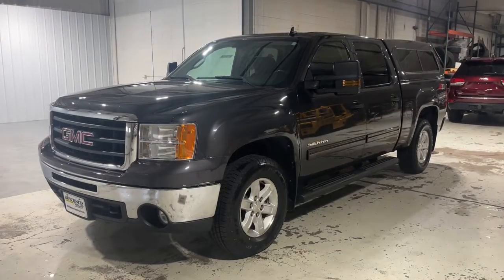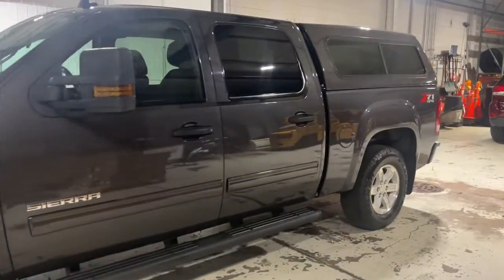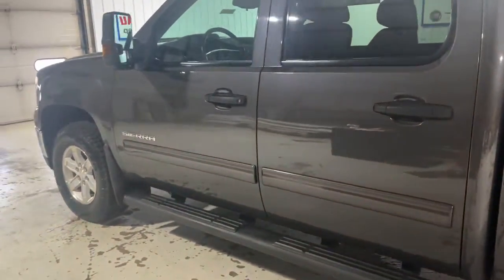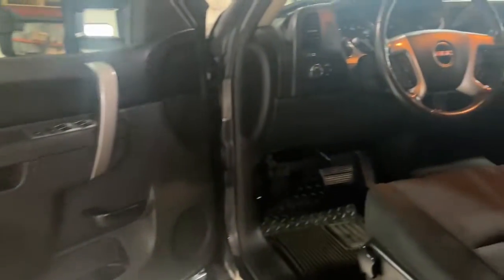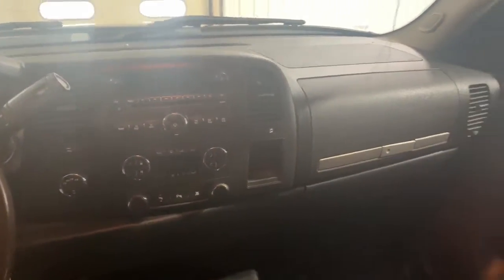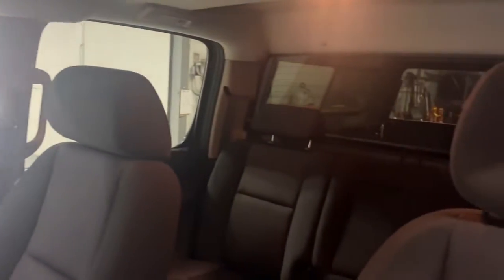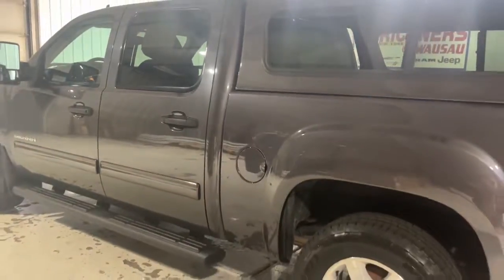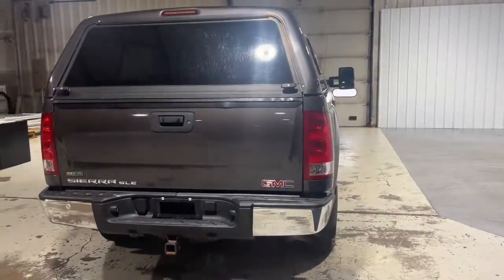2011 GMC Sierra_1500 Wausau, Merrill, Antigo, Rhinelander, Stevens Point A2495A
Used 2011 GMC Sierra_1500 SLE available in 2525 Grand Avenue, Wausau, Wisconsin at Brickners of Wausau. Servicing the Wausau, Merrill, Antigo, Rhinelander, Stevens Point, WI area.

2011 GMC Sierra_1500 SLE - Stock#: A2495A

Brickners of Wausau
2525 Grand Ave

4WD selector (electronic hi-lo),4WD type (part time w/ on demand setting),ABS (4-wheel),Airbag deactivation (occupant sensing passenger),Alternator (145 amps),Assist handle (front),Assist handle (rear),Axle ratio (3.42),Battery (heavy duty),Battery (maintenance-free),Battery rating (600 CCA),Battery saver,Body side moldings (body-color),Bumper detail (rear step),Center console (front console with armrest and storage),Child seat anchors,Cruise control,Cupholders (front),Cupholders (rear),Daytime running lights,Door handle color (black),Driver seat manual adjustments (lumbar),Driver seat manual adjustments (reclining),Exhaust tip color (stainless steel),Floor mat material (rubber/vinyl),Floor material (carpet),Front air conditioning (automatic climate control),Front air conditioning zones (single),Front airbags (dual),Front brake diameter (13.0),Front brake type (disc),Front brake width (1.18),Front bumper color (chrome),Front headrests (2),Front headrests (adjustable),Front seat type (40-20-40 split bench),Front seatbelts (3-point),Front shock type (gas),Front spring type (coil),Front stabilizer bar (diameter 36 mm),Front struts,Front suspension classification (independent),Front suspension type (upper and lower control arms),Front wipers (intermittent),Gauge (tachometer),Gauge (transmission temperature),Grille color (chrome surround),Headlights (auto on/off),Headlights (halogen),In-Dash CD (MP3 Playback),Mirror color (black),Multi-function remote (keyless entry),One-touch windows (1),Passenger seat manual adjustments (reclining),Pickup bed light,Power door locks,Power outlet(s) (12V),Power steering,Power windows,Radio (AM/FM),Radio data system,Reading lights (front),Rear brake diameter (11.6),Rear brake type (drum),Rear bumper color (chrome),Rear headrests (2),Rear headrests (adjustable),Rear seat folding,Rear seat type (60-40 split bench),Rear seatbelts (3-point),Rear shock type (gas),Rear spring type (leaf),Rear suspension classification (solid live axle),Rear suspension type (multi-leaf),Remote engine start prewiring,Roll stability control,Side airbags (front),Side curtain airbags (front),Side curtain airbags (rear),Side mirror adjustments (manual folding),Side mirror adjustments (power),Side mirrors (heated),Spare tire mount location (underbody),Spare tire size (full-size),Spare wheel type (steel),Speed sensitive volume control,Stability control,Steering wheel (tilt),Steering wheel trim (leather),Storage (front seatback),Tinted glass,Tire Pressure Monitoring System,Tire type (all season),Total speakers (6),Traction control,Trip odometer,Upholstery (cloth),Vanity mirrors (dual illuminating),Warnings and reminders (coolant temperature warning),Warnings and reminders (lamp failure),Warnings and reminders (low fuel level),Warnings and reminders (low oil pressure),Warnings and reminders (maintenance due),Wheels (chrome steel)